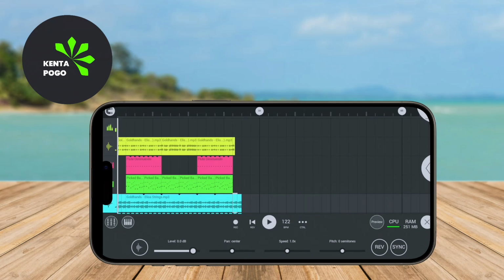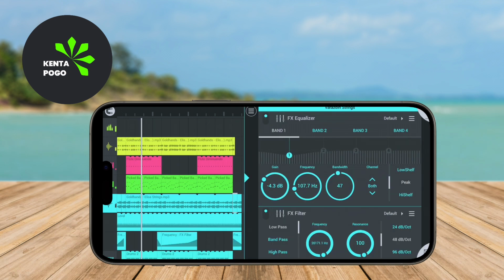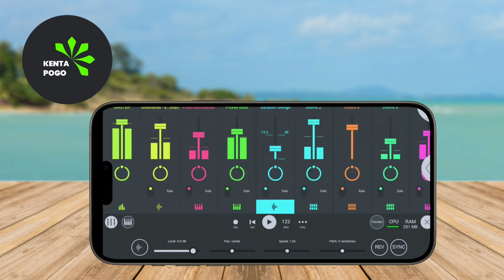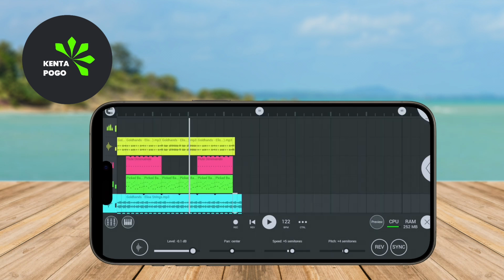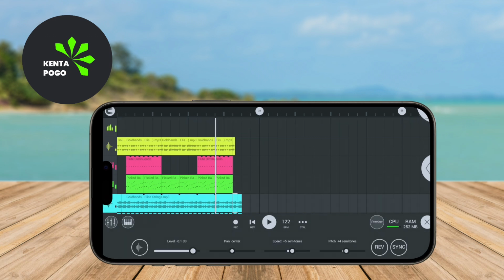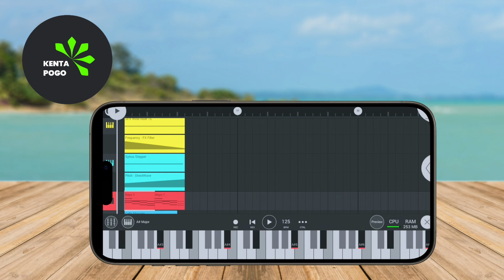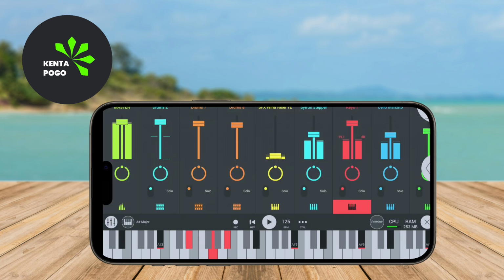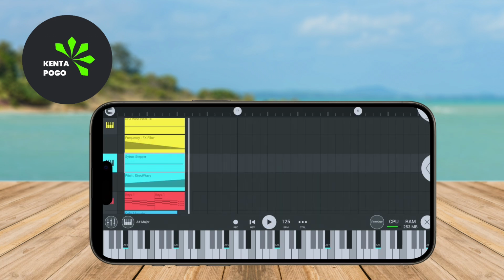Best Free FL Studio Mobile App for Android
It is a mobile application designed for music production on Android devices. Users can create, edit, and mix music using a variety of tools and features such as virtual instruments, audio recording, and MIDI support. The app offers a user-friendly interface, allowing both beginners and experienced musicians to compose tracks on the go. It supports multiple audio formats and provides a range of effects and samples to enhance creativity in music making.